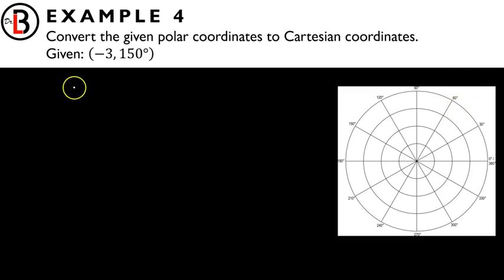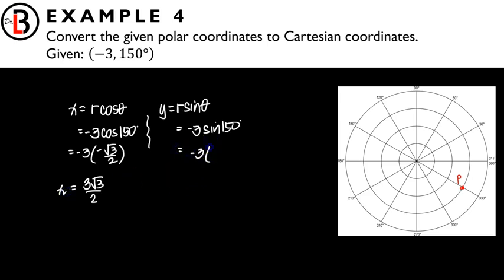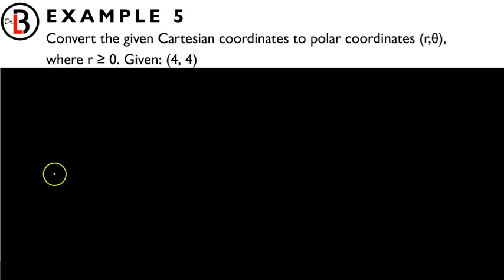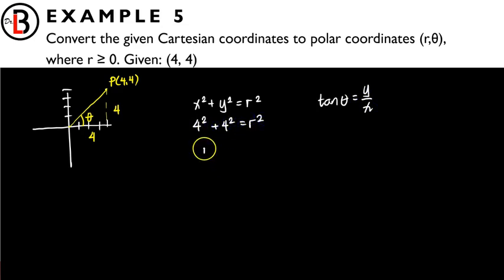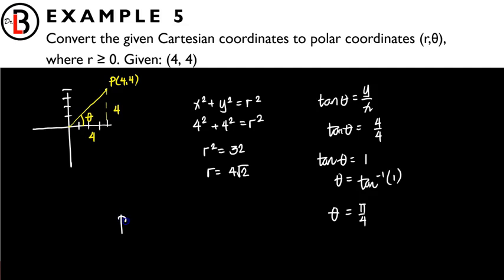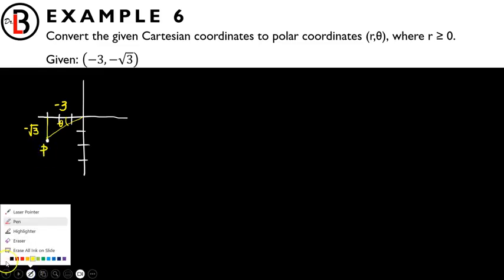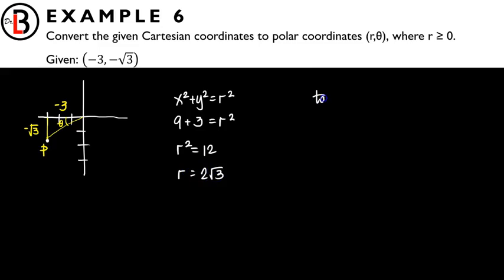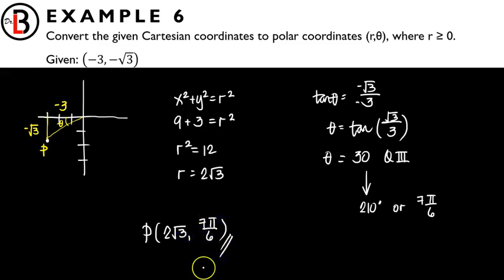Polar to Rectangular Coordinates (5.2)